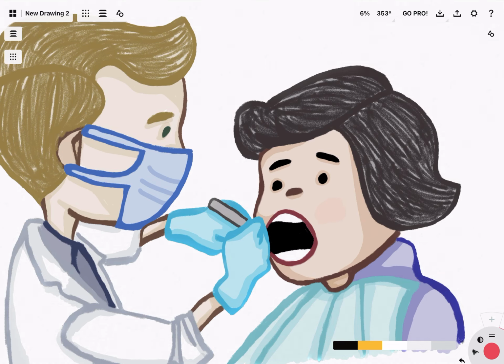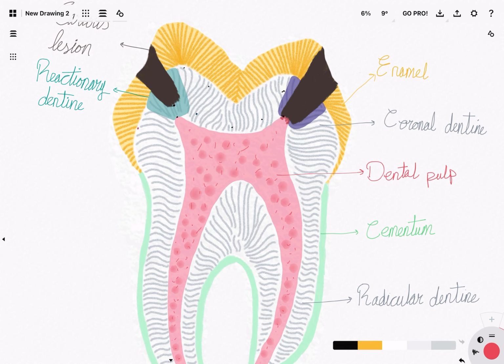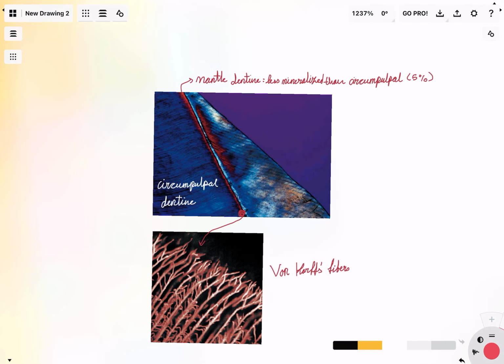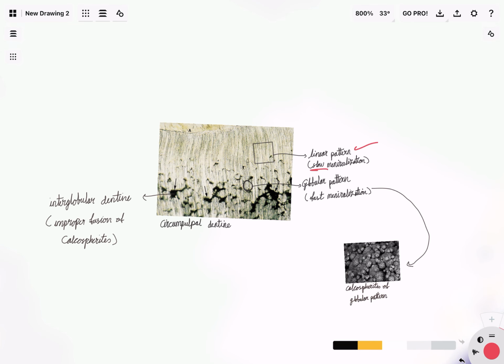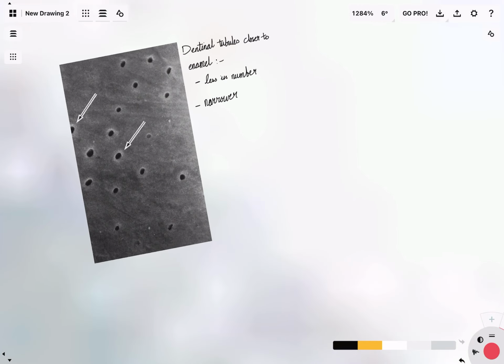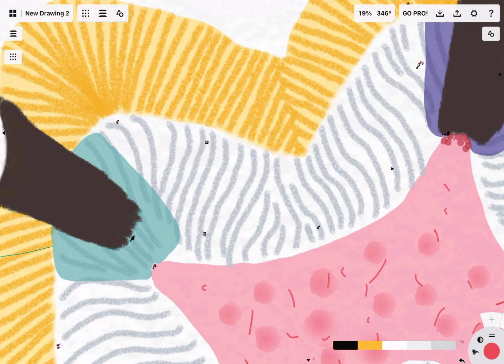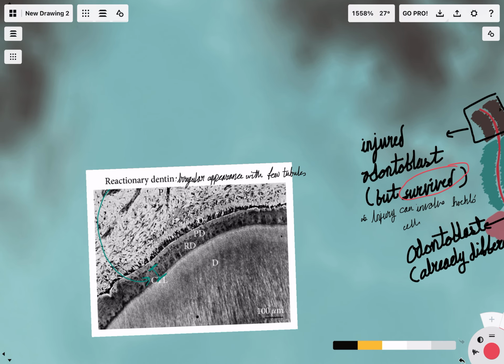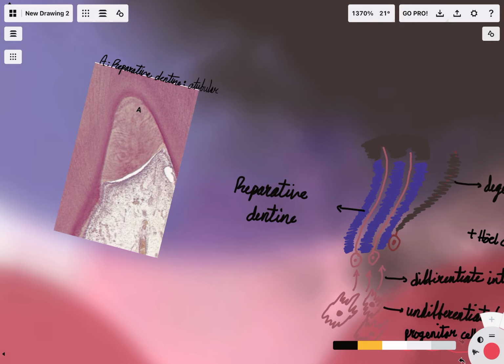Dentine and Carious Attack in Dentine